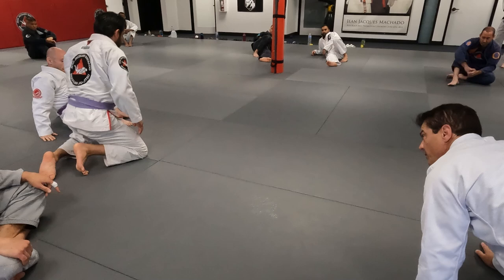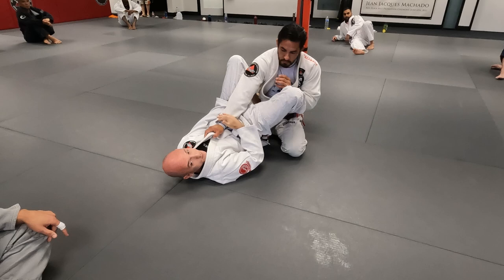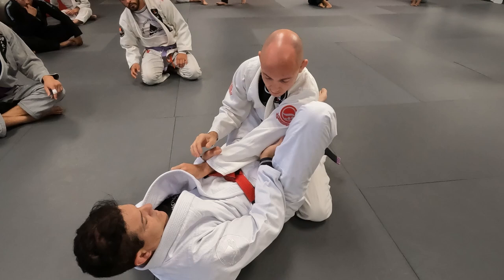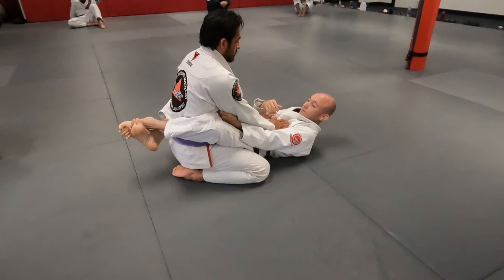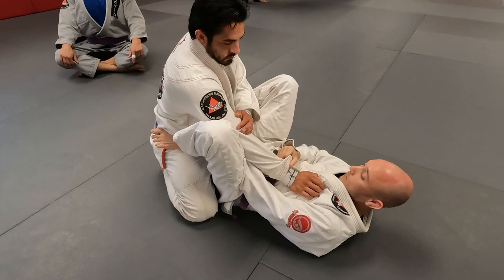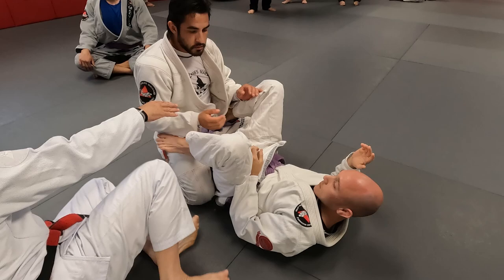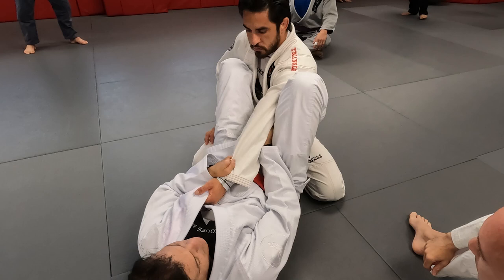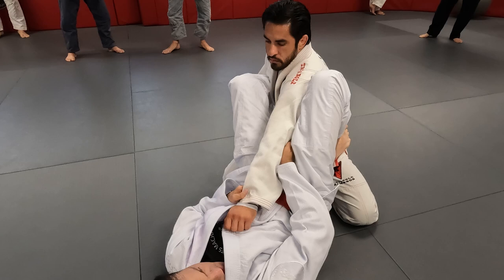Minimalist Arm Bar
You can helicopter-flying-inverted-belly-down-360 arm bar all you want, but sometimes the short and sweet principle based arm bar will get you the sub you need.